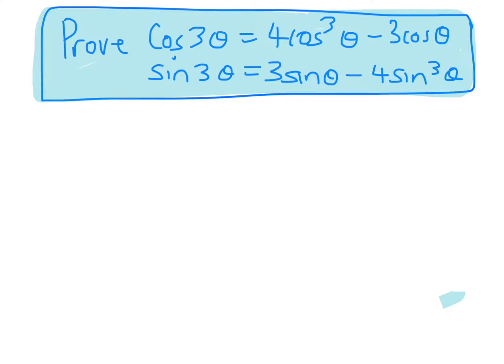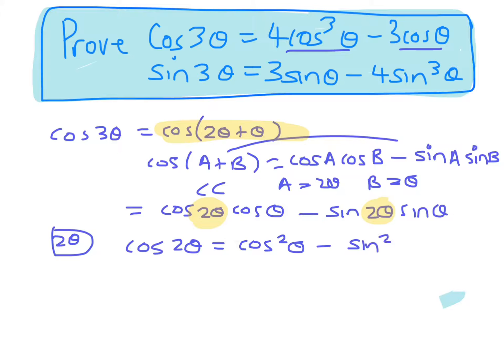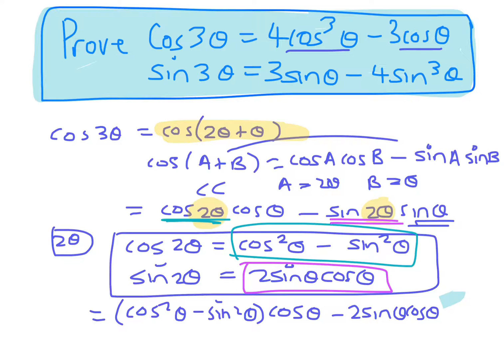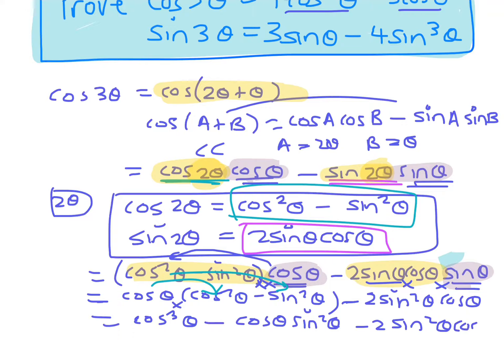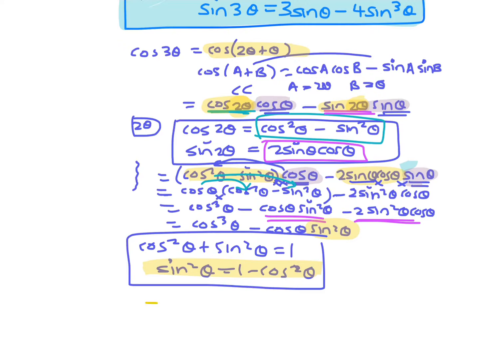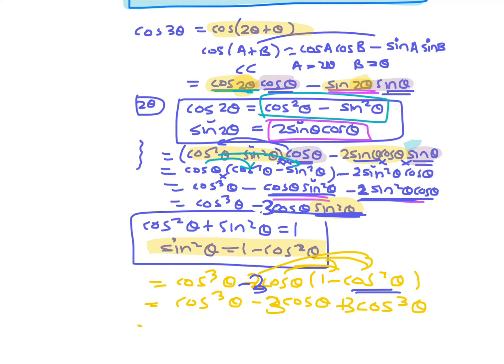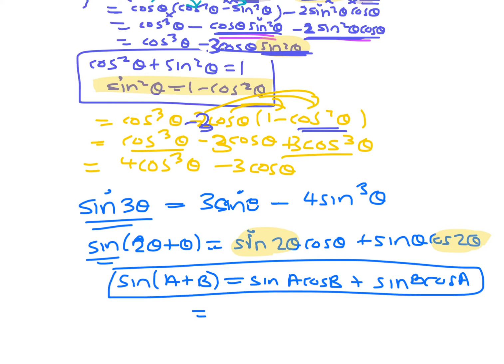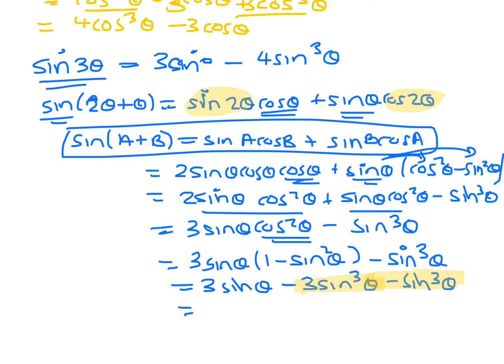COS 3@ AND SIN 3@